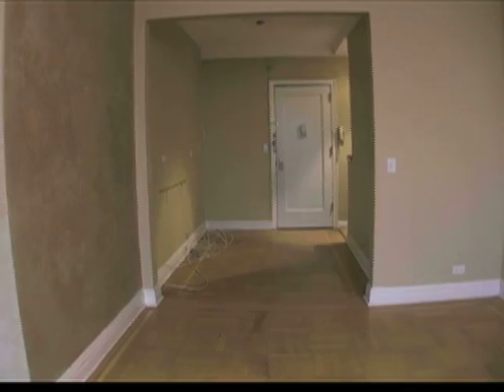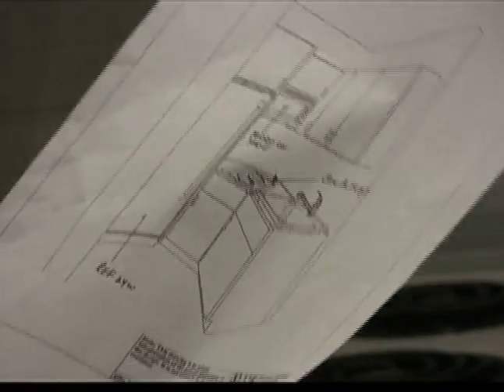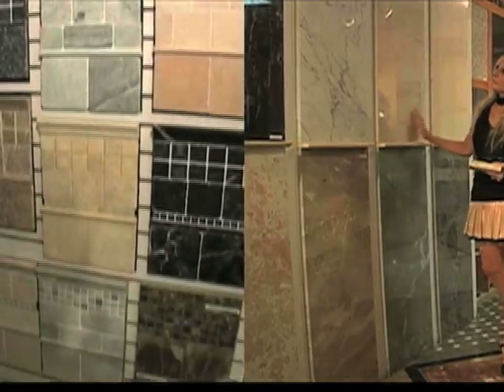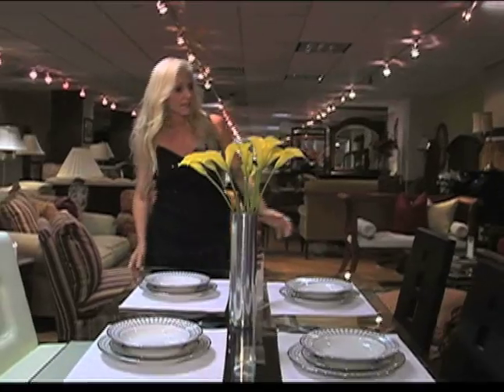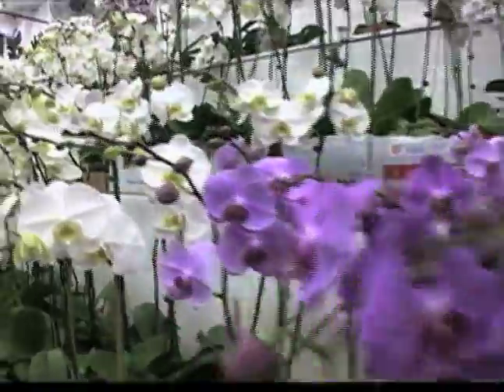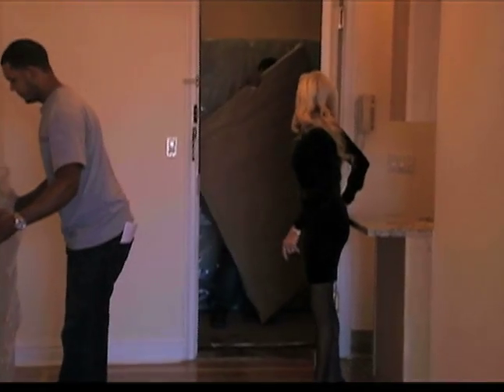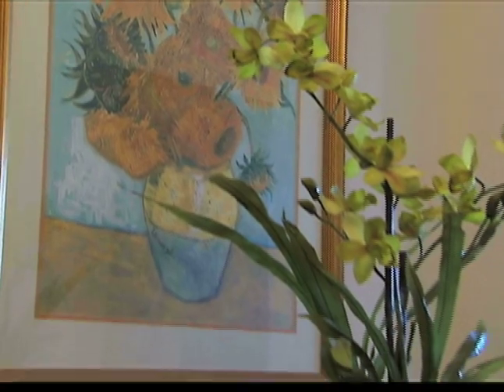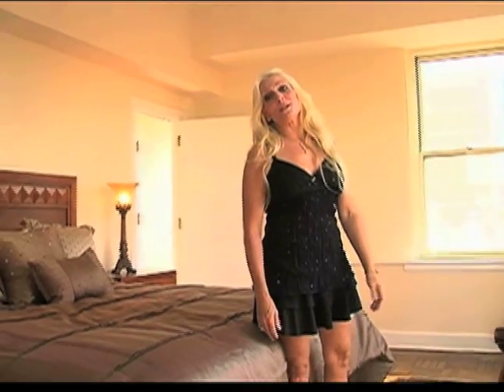STUDIO TRANSFORMED INTO ONE BEDROOM MAKEOVER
With extraordinary skills and a limited budget,  "The Billion Dollar Broker", Carol E. Levy transforms a dated studio into a dazzling one-bedroom, and increases its value by almost 50%!